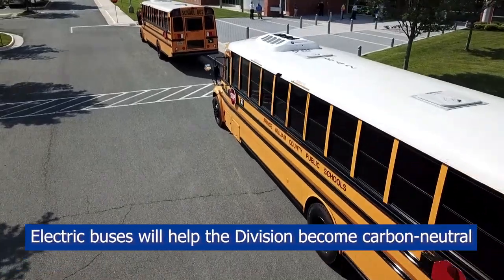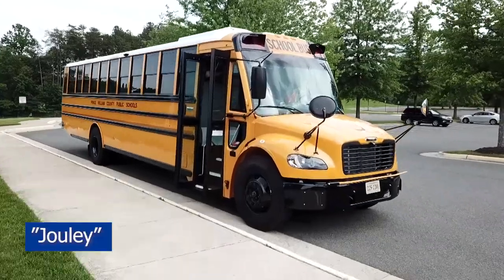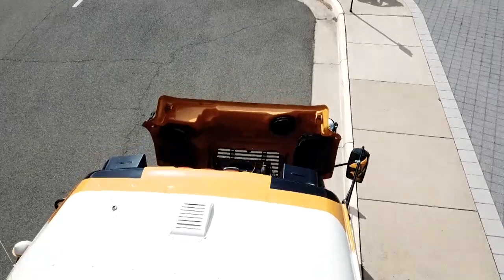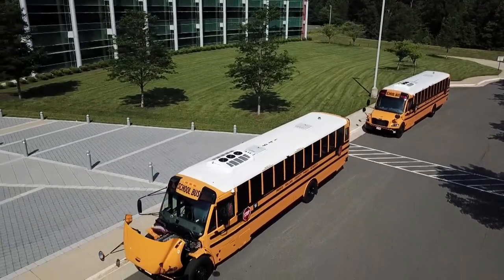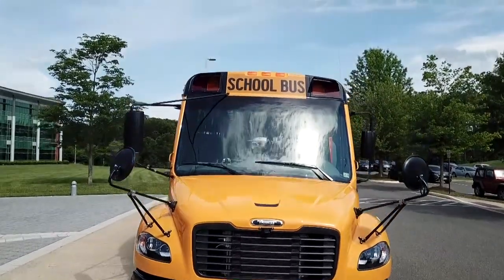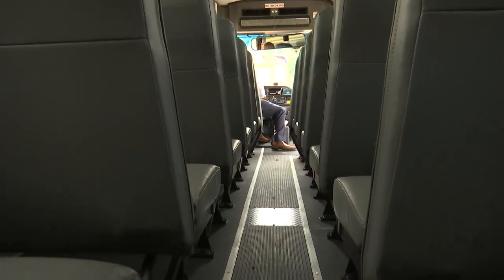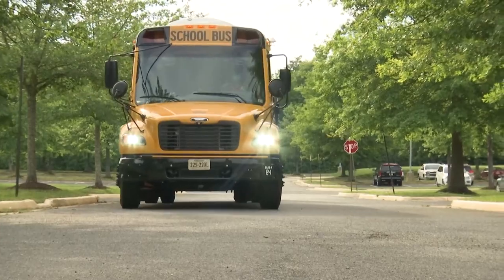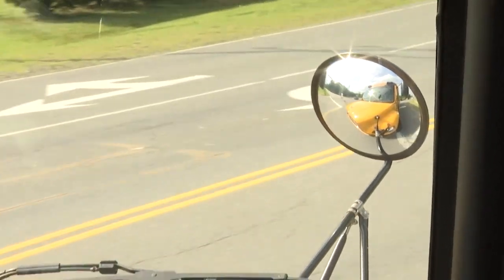Electric School Buses